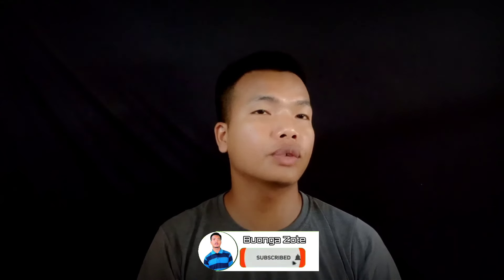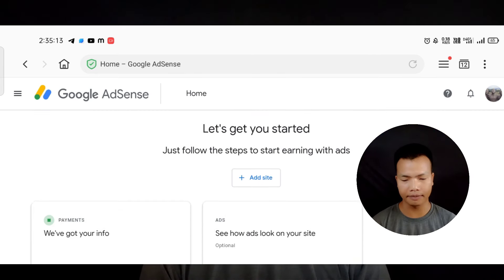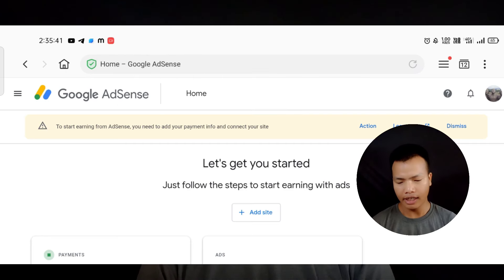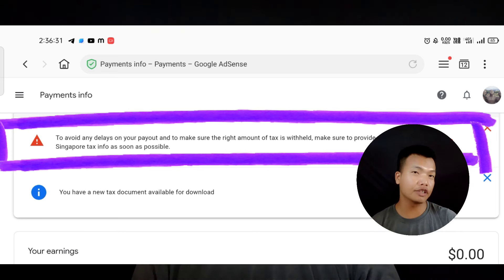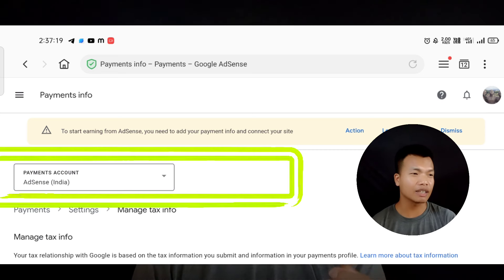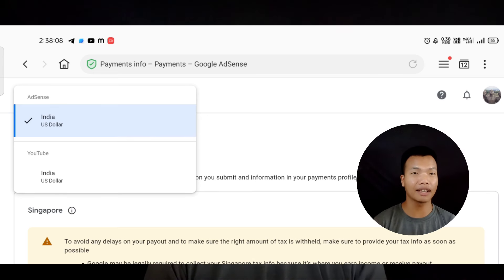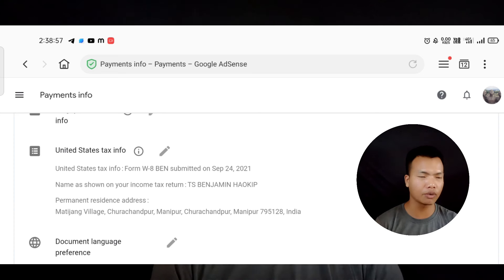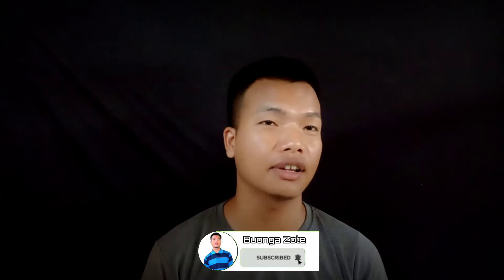Singapore tax info @BenApple984 YouTube Adsense/ Comment notification semphat na